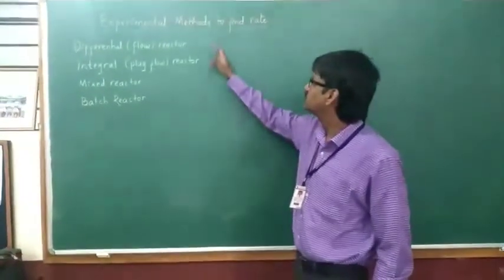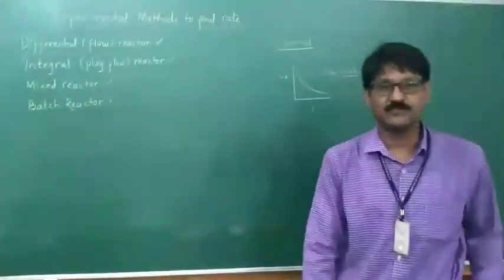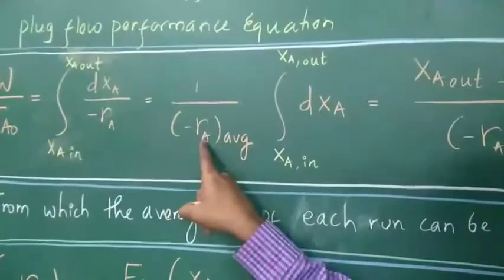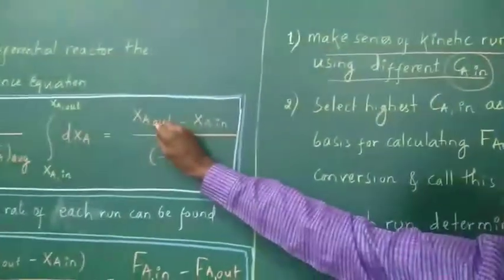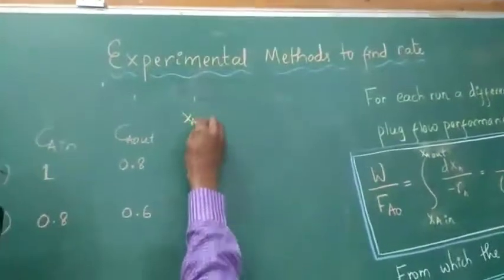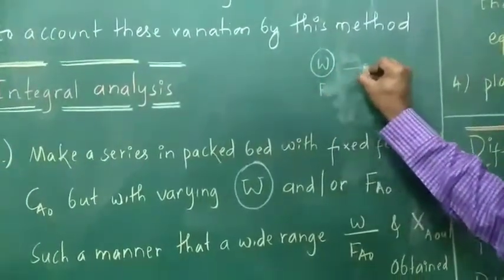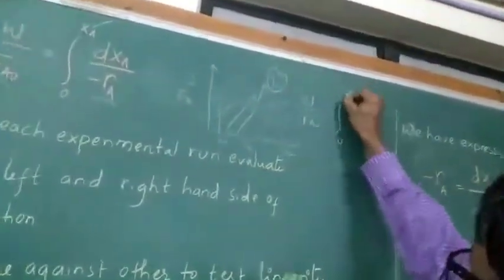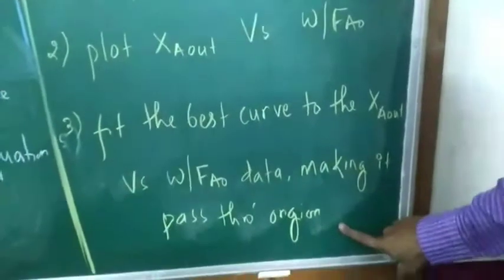Expirmental methods to find rates in catalytic reactors.